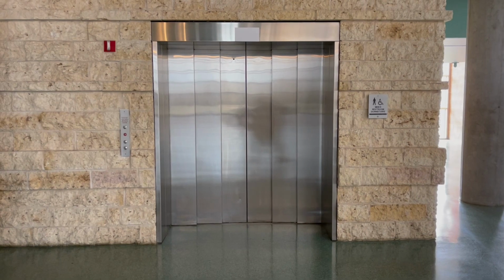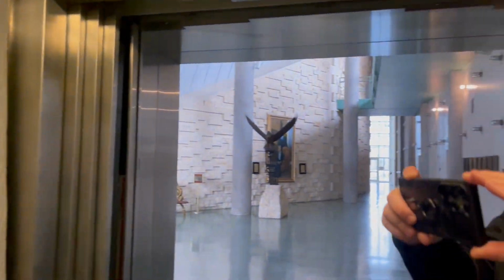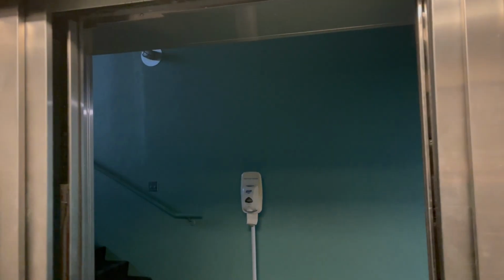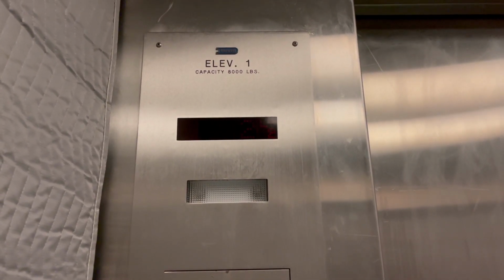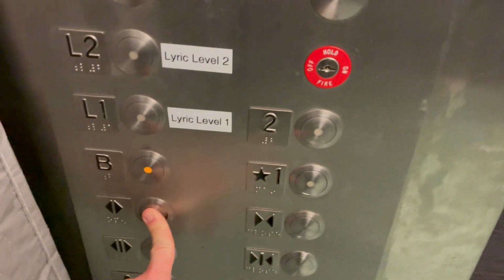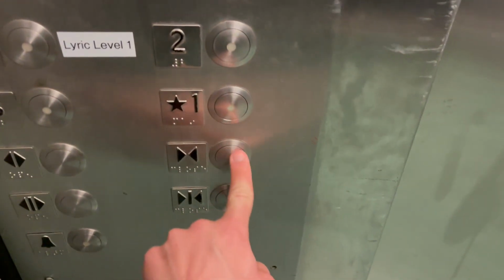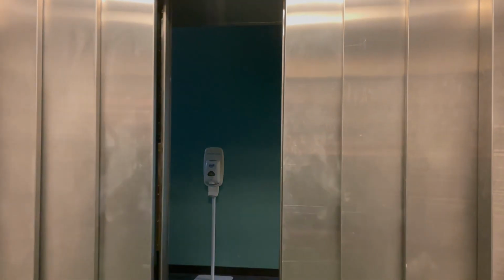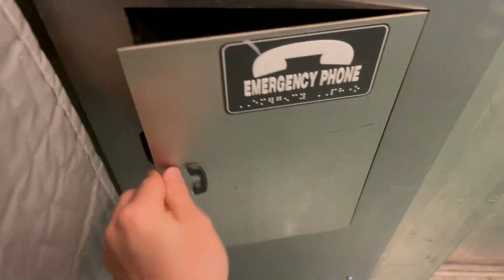Dual 3-Speed Doors! Epic Dover Hydraulic Elevator at Performing Arts Center, UNT in Denton, TX.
Video Recorded on January 3, 2024: With @Skyvator92. Final elevator at University Of North Texas (at least for now). Now this is what I call a uniquely interesting elevator! First thing's first, the motor was QUITE LOUD! I have never seen an elevator that has a center opening 3-speed doors before. Definitely a first for me! And not to mention, the rear doors are an interesting configuration. Notice the 2-speed doors in the back are located in the center of the cab, but the dual 3-speed doors are in its regular position. Installed in 1997.